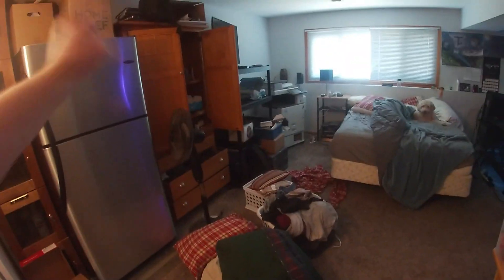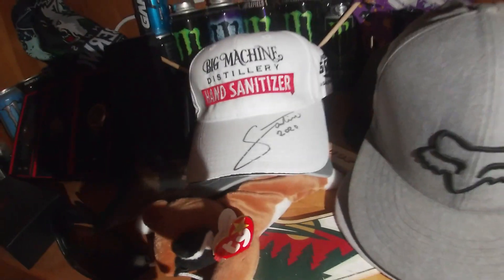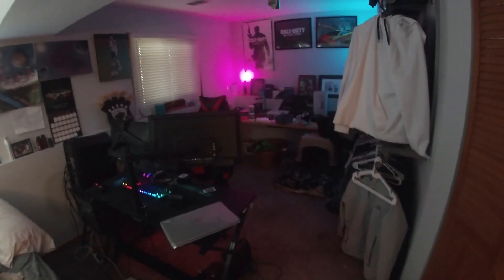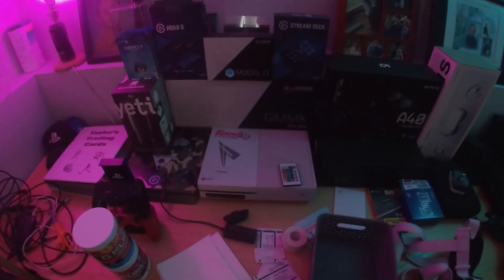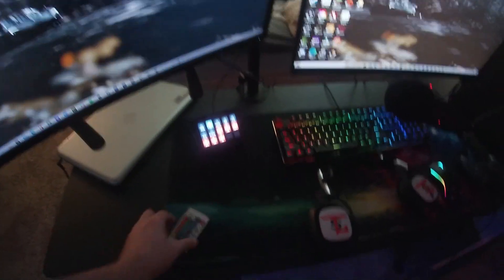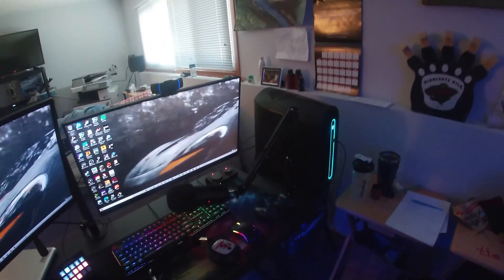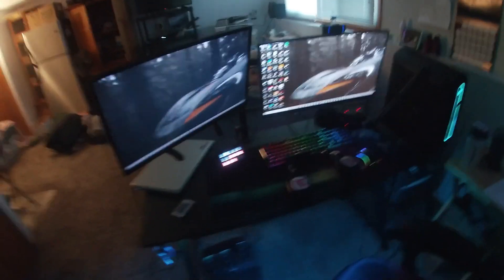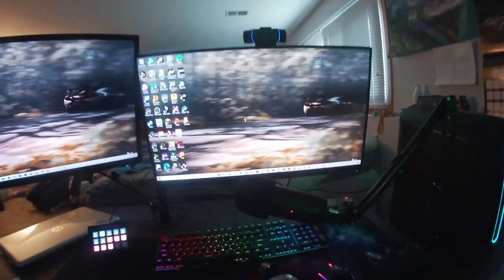My Gaming Setup Tour